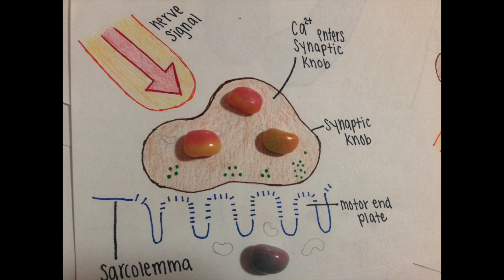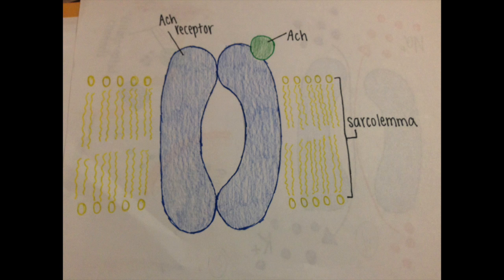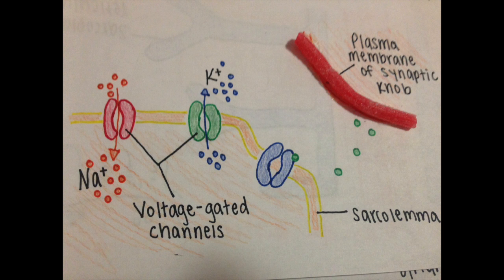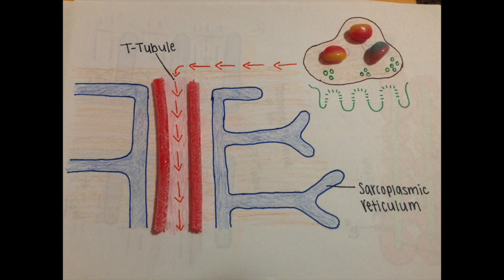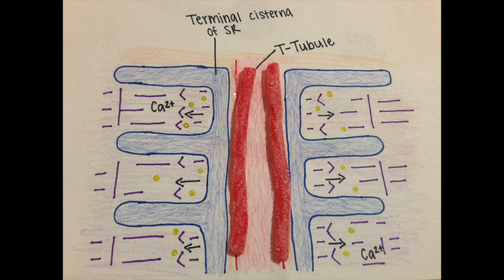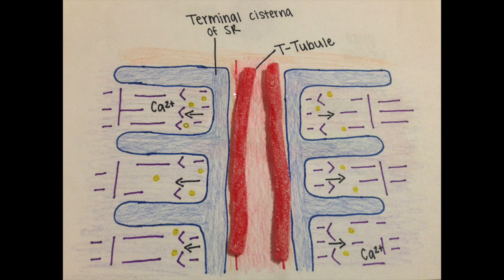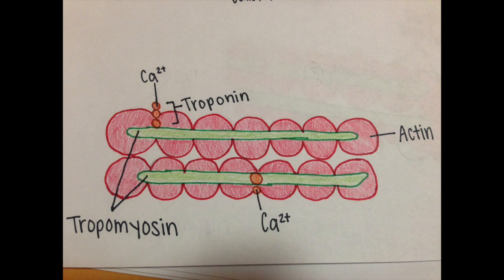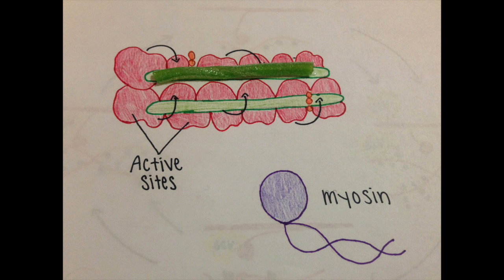Excitation-Contraction Coupling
This video is about Excitation-Contraction Coupling